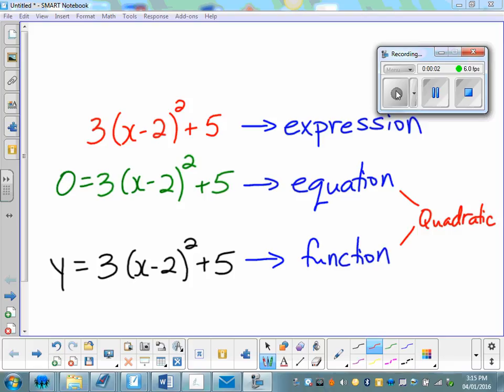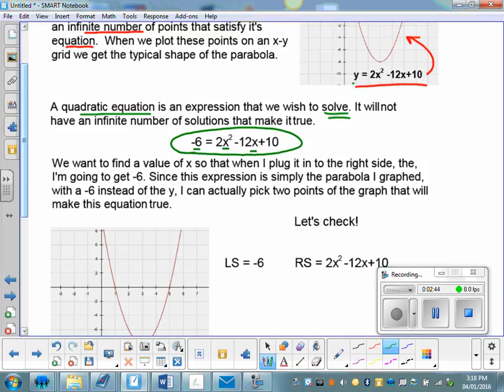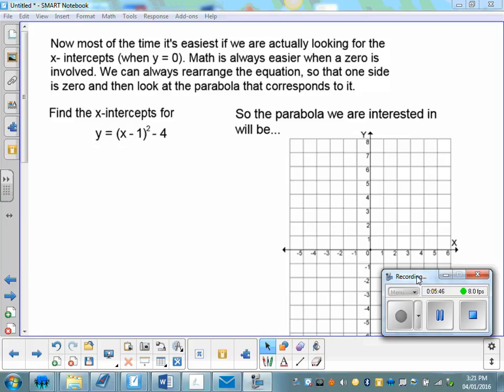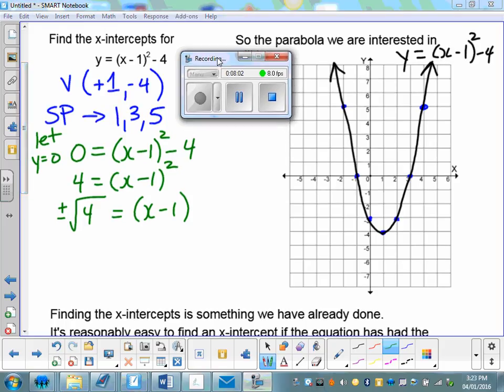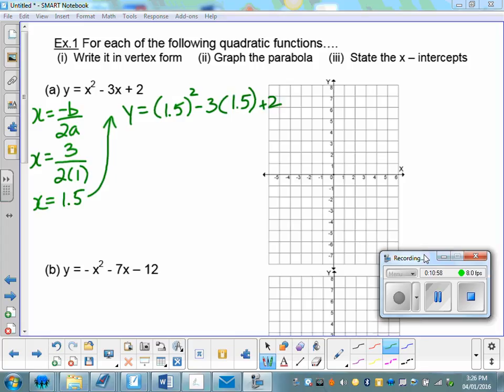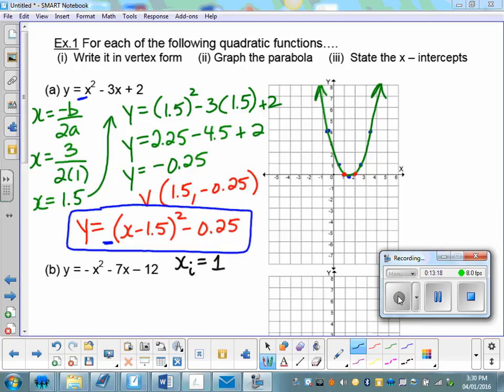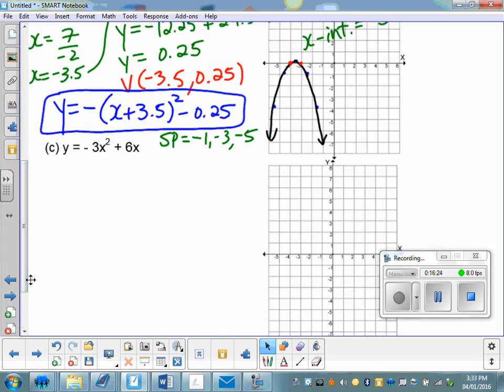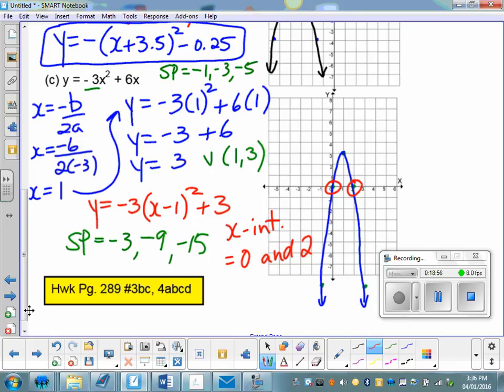6 1 Solving Quadratic Equations by Graphing